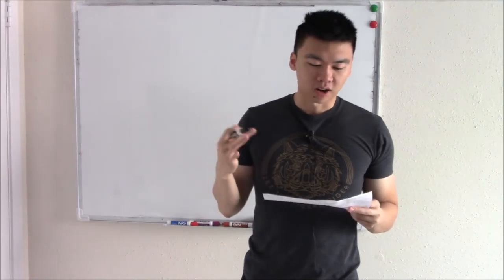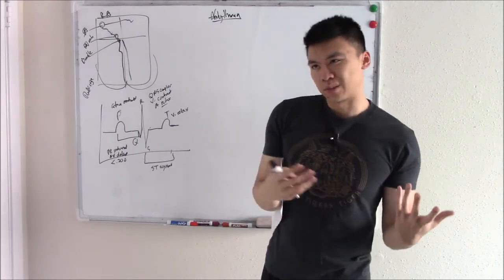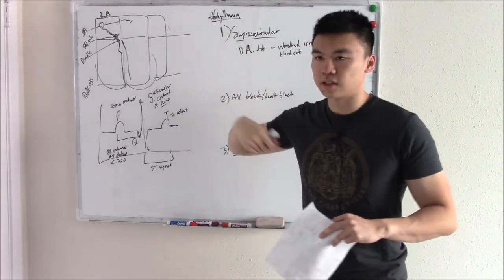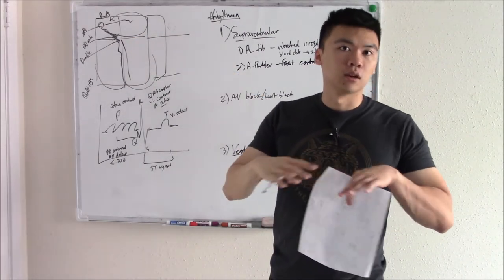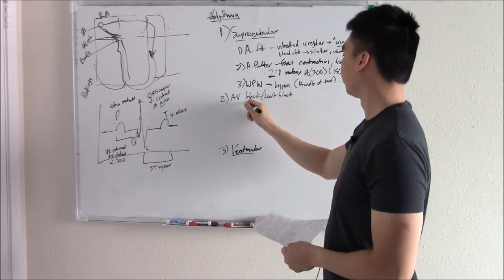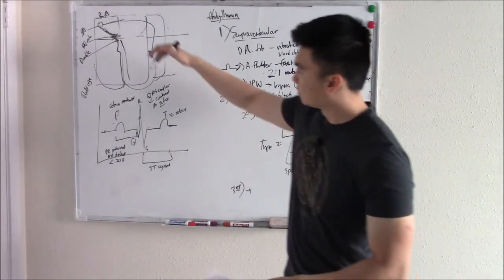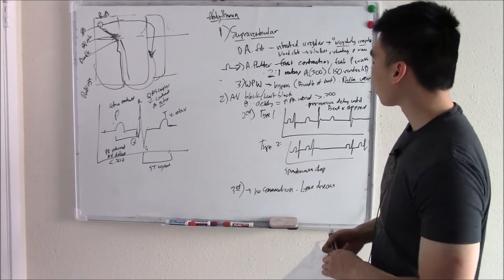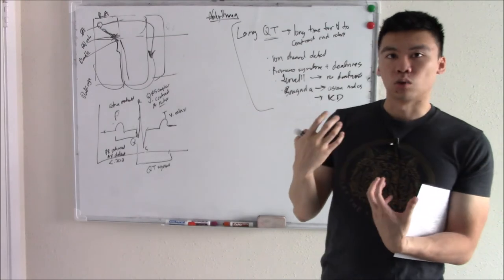USMLE Cardiovascular 3: Arrhythmias Part 1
*Mistake was made - Romano syndrome is not related to deafness. Jervell is!

This video is on arrhythmias! This is an abnormal heart beat. We start by first reviewing what we've learned in our last video. So we'll go through the conductance pathway from SA node, to the AV node, Bundle of His and Purkinje fibers. We will also recap all the aspects of an ECG. So arrhythmias can be broken up into a few categories. If it's a problem in atrial contraction, we call that supraventricular arrhythmias. If it's a problem with getting it through to the ventricles via the AV node, we call this AV block or heart block. Normally a signal get's sent to the ventricles, and problems here are called ventricular arrhythmias.
1) Supraventricular arrhythmias
-Atrial fibrillation: A fib is common and is due to a vibrating atria. Here the atrium does not fully contract and just vibrates in an irregularly irregular way. This can lead to blood clots, stasis, and emoblus. This increases your risk for ischemic events like strokes. ECG will show vibrating P waves.
-Atrial flutter: A flutter is normal contraction, but just at a fast rate. So you'll see the P waves. Sometimes it is due to re-entry pathways.
-Wolff Parkinson White: again can be due to re-entry, but can have a direct connection to the ventricle via the Bundle of Kent.  This causes a premature contraction and shows as a delta wave on ECG.
AV heart block
1) First degree: this is just a slowing of a signal and thus shows a prolonged PR interval.
2) Second degree Mobitz type 1:  this is a progressive delay in PR interval until a beat is droped.
3)  Second degree Mobitz type 2: spontaneous dropping.
4) Third degree heart block: no communication between atria and ventricles. P wave and QRS complex are not in relation with each other. Know that Lyme disease can cause this.
Ventricular arrhythmias
-Ventricular tachycardia : V tach means increased frequency of ventricular contraction.
- Ventricular fibrillation : this is the vibration of the QRS contraction. This is the most dangerous. Needs immediate defibrillation.

Now there are some misc arrhythmias I want to talk about before I discuss anti-arrhythmia drugs. One is long QT syndrome. This measures the time it takes for the ventricles to contract and relax. Genetic causes are often due to an ion channel defect. This includes Romano syndrome, Jervell syndrome, and Brugada syndrome. If you prolong the QT long enough, it starts to look like a sine wave. We call this Torsades. This can progress to ventricular fibrillation. It is treated with magnesium.